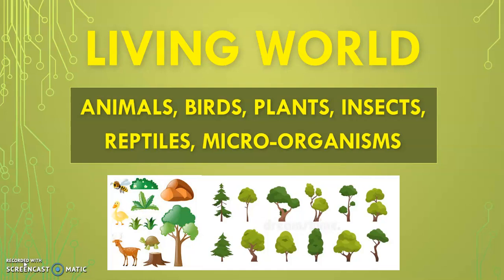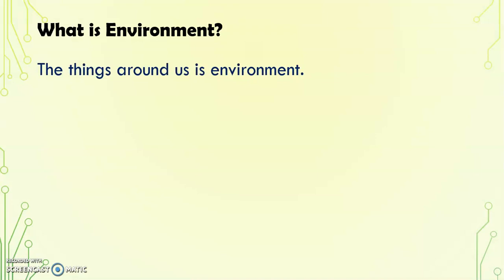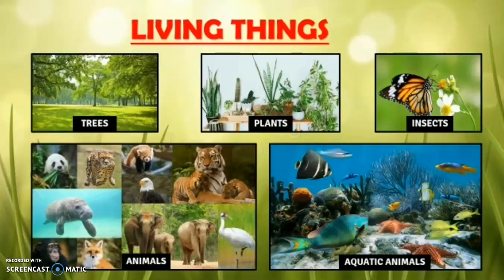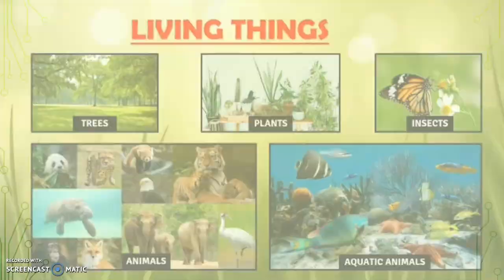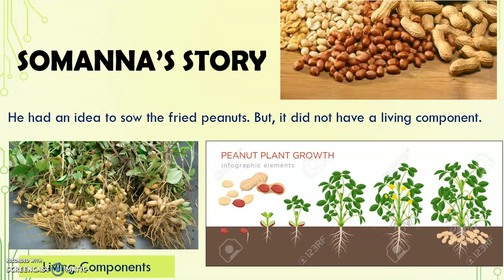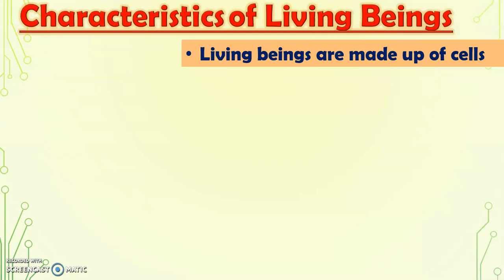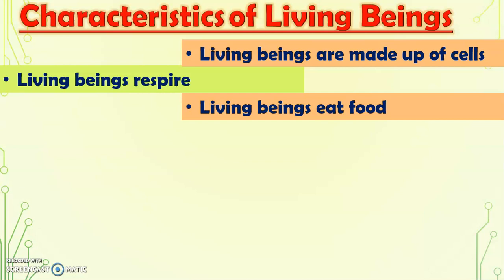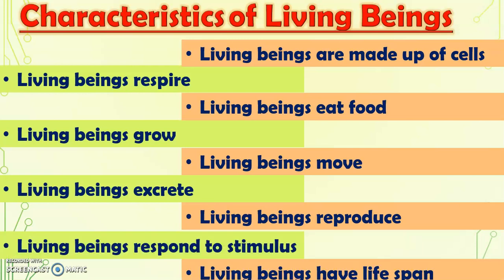Living World 1